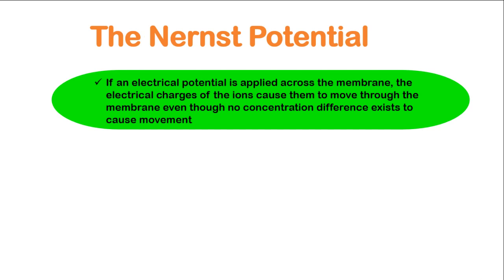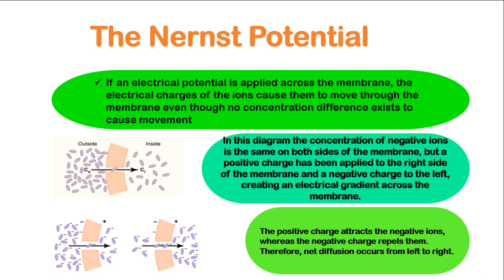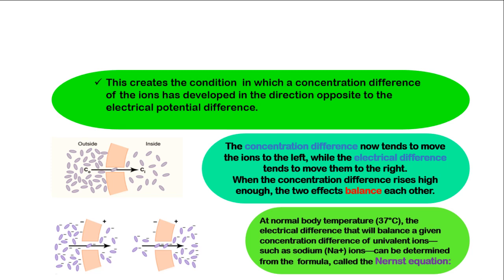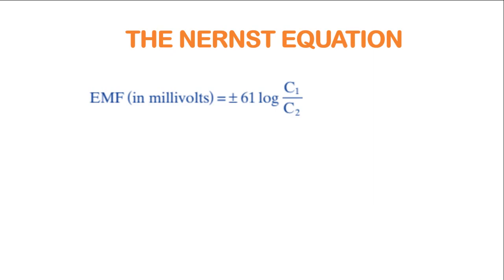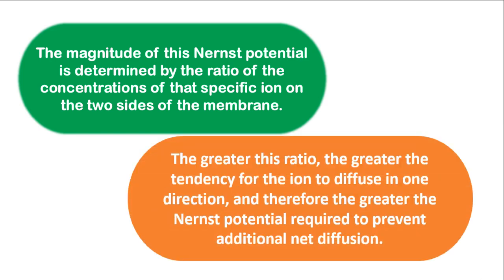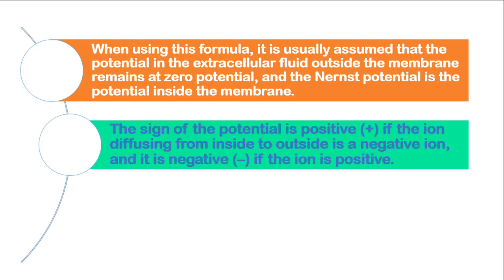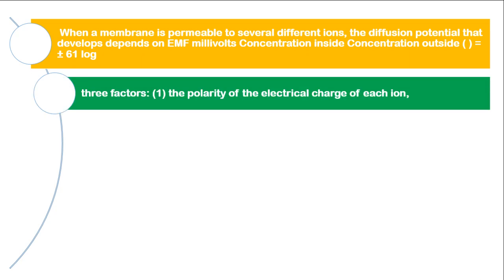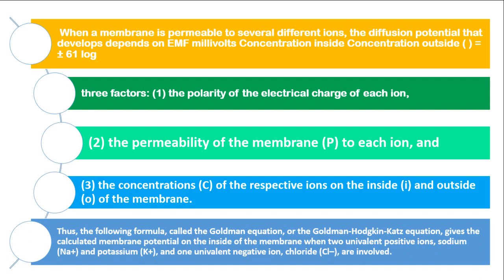Nernst Potential And Nernst Equation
The Nernst potential is The potential across the cell membrane that exactly opposes net diffusion of a particular ion through the membrane.

The Nernst equation has a physiological application when used to calculate the potential of an ion of charge z across a membrane
This potential is determined using the concentration of the ion both inside and outside the cell:

When the membrane is in thermodynamic equilibrium (i.e., no net flux of ions), the membrane potential must be equal to the Nernst potential. However, in physiology, due to active ion pumps, the inside and outside of a cell are not in equilibrium.
in this case, the resting potential can be determined from the Goldman equation, which is a solution of G-H-K influx equation under the constraints that total current density driven by electrochemical force is zero